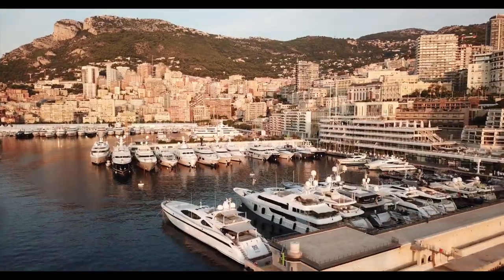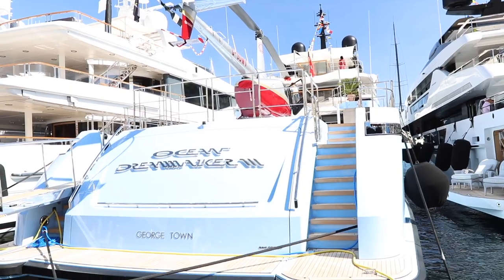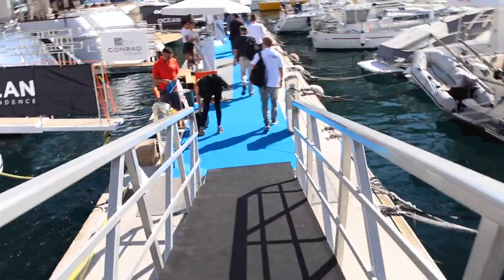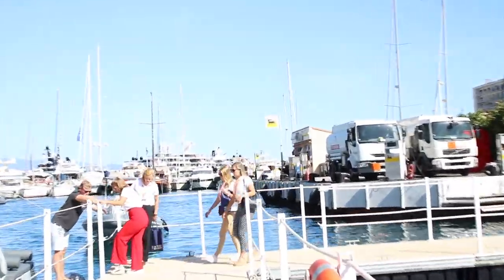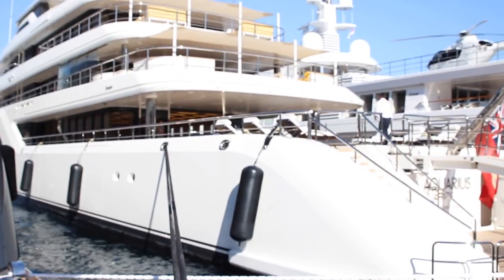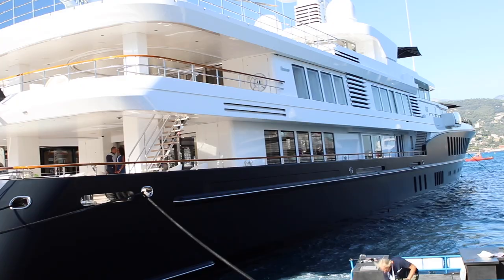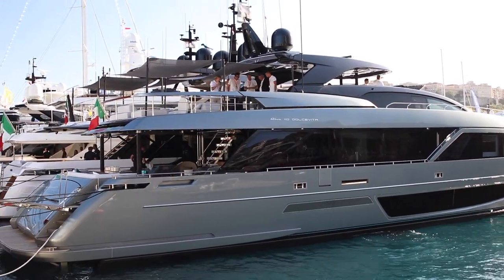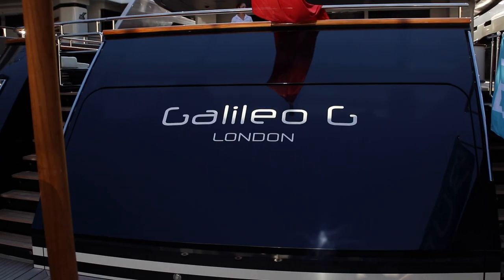2018 Monaco Yacht Show: Opening Day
Here we go! First day of the 2018 Monaco Yacht Show, it was all go today. I wanted to film the opening ceremony but nobody seemed to be able to tell me where it was and at what time!

However the day was great, with many great yachts in attendance. Hope you enjoy the video as I walk the show and talk about as many yachts as I can.